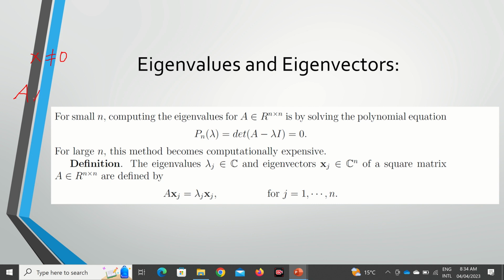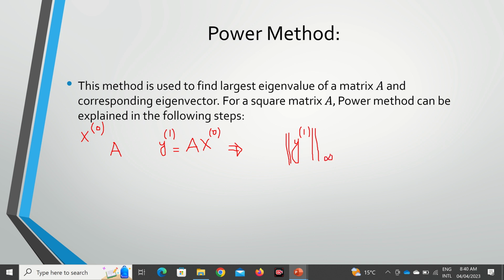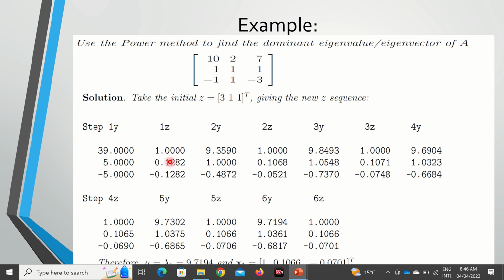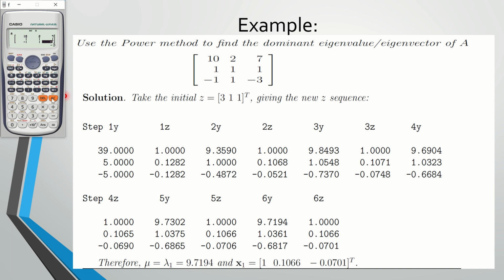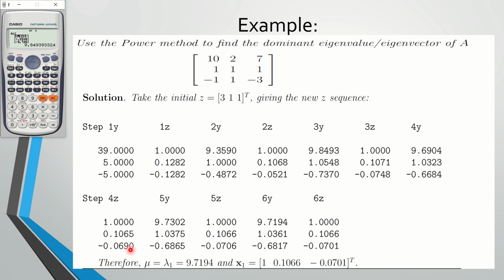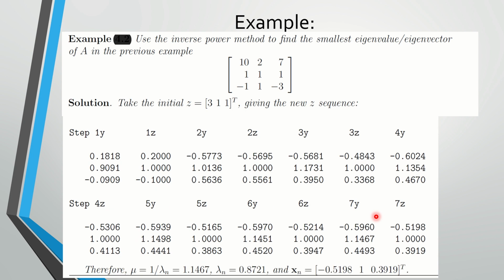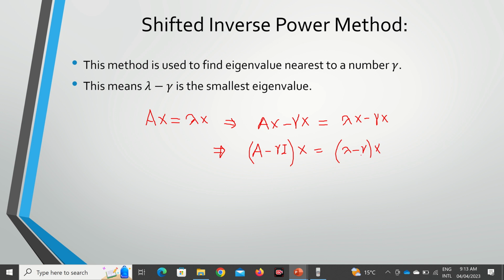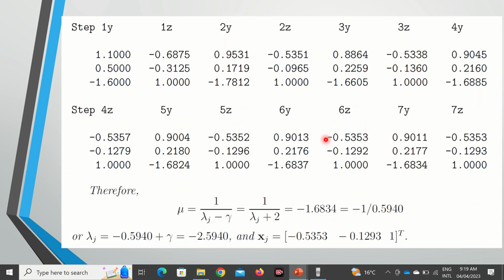Power Methods for finding Eigenvalues